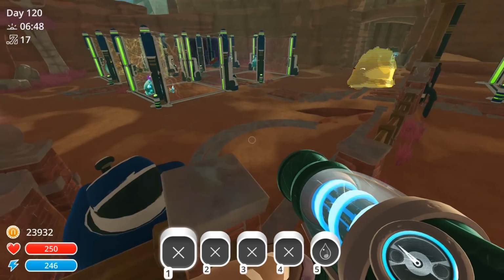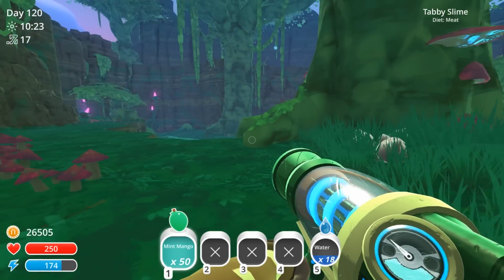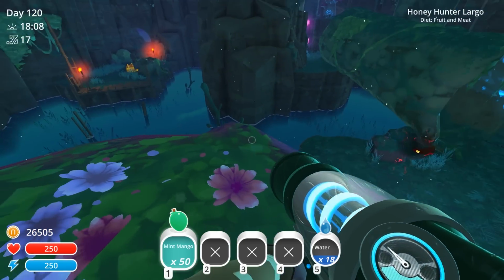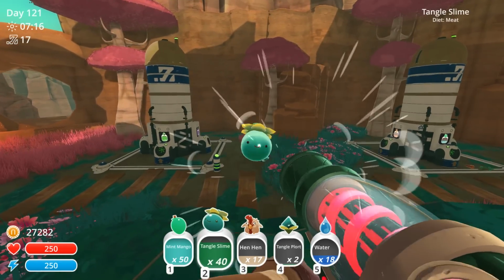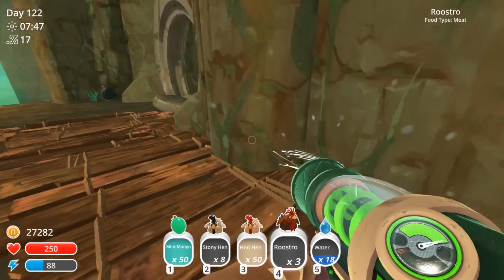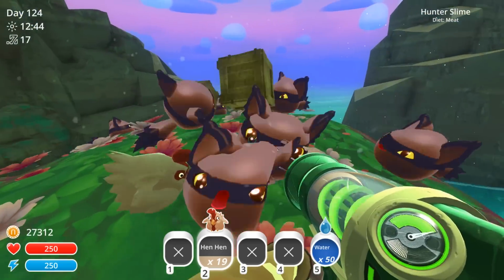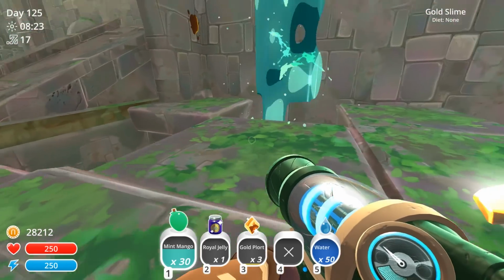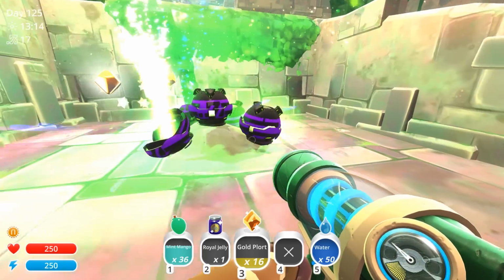Opening the 100+ Gold Plort Vault! - Let's Play Slime Rancher Gameplay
Welcome back to the Slime Rancher! In today's video, we look at some of the new slimes from the Slime Desert Update!

Slime Rancher Slime Science Update Information!

New Slime Rancher buildings:

►The Lab

The Lab is a new ranch expansion, much like the Grotto and Overgrowth. It features some new, empty ranch patches for you to customize, but the main attraction lies in the old barn that Hobson once built sitting near the back. Within this barn you’ll find a strange array of scientific equipment that will allow you to harness the power of plorts and other resources to create gadgets.

Gadgets come in a variety of forms: everything from helpful utilities to decorative objects and more.

But before you build anything you’ll need the necessary ingredients. About half of the ingredients come in the form of plorts and the other half from resources previously undiscovered.
image

►The Refinery

The Lab contains a large, silo-like device called the refinery. The refinery is a one-way storage unit for your plorts and resources you intend to use in Slime Science. No need to have the items in your vac tanks when fabricating gadgets, the refinery keeps it all neatly organized for you.

►The Builder’s Shop

The builder’s shop is a special shop for budding Slime Scientists that allows them to purchase gadget blueprints. Once acquired, the specified gadgets can be fabricated so long as you have the necessary ingredients.

►The Fabricator

The fabricator allows you to build any gadget so long as you have its blueprint. Once built, the gadget can be placed at any build site.

►Build Sites

Once you built some gadgets you’ll want to place them. And using a special new upgrade to your vacpack, you’ll be able to see all the available build sites in the world. Then it’s just a matter of choosing which gadget goes where! Build sites are located all over the world, including your ranch.

►Extractors

In addition to plorts, all gadgets will require new, unique resources. These resources can be acquired in a variety of ways, but the most dependable method is to use a series of gadgets known as extractors.

Extractors include drills, pumps, and apiaries and can be placed at any build site. Over time they collect resources and must be emptied periodically. Drills will unearth gems and minerals, pumps will siphon up oils and other fluids, and apiaries will harvest honey and other bee products.
image

Slime Rancher Gameplay Information:

Slime Rancher is the tale of Beatrix LeBeau, a plucky, young rancher who sets out for a life a thousand light years away from Earth on the 'Far, Far Range' where she tries her hand at making a living wrangling slimes. With a can-do attitude, plenty of grit, and her trusty vacpack, Beatrix attempts to stake a claim, amass a fortune, and avoid the continual peril that looms from the rolling, jiggling avalanche of slimes around every corner. Each day will present new challenges to players as they attempt to amass a great fortune in the business of slime ranching.

Slime Rancher Gameplay Features:

►Vacuum things up and shoot them out: gameplay driven by two simple actions

►Manage a bustling eco-system of slimes who have wants, needs, and emotions that drive their behavior

►Customize your ranch however you choose with slimes, corrals, gardens, silos, and more

►Grow crops and raise chickens back on the ranch or forage in the wilds of the Far, Far Range

►Use slime science to combine and create new slime species

►Embrace total freedom to choose where to explore, which slimes to ranch, and how you'll stake your claim

Slime Rancher is developed by Monomi Park, who were kind enough to share a key with me.